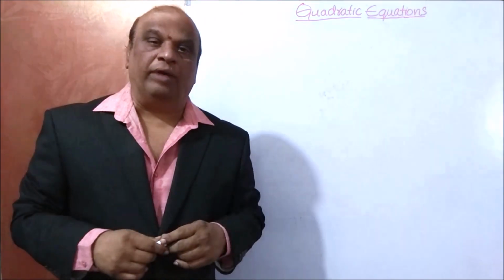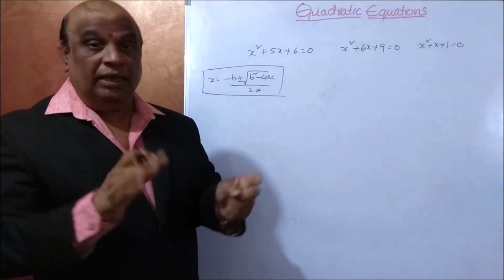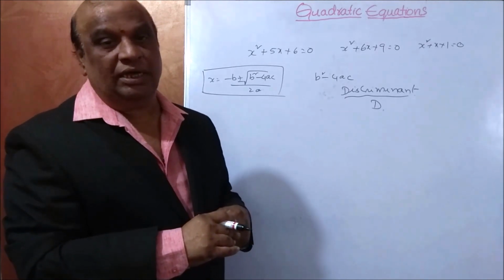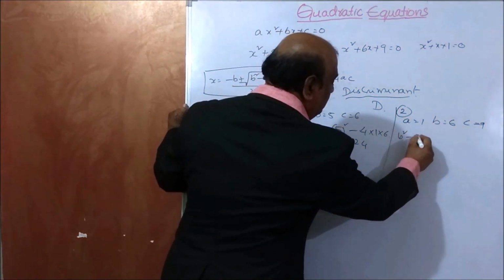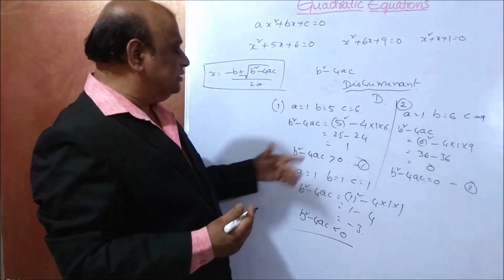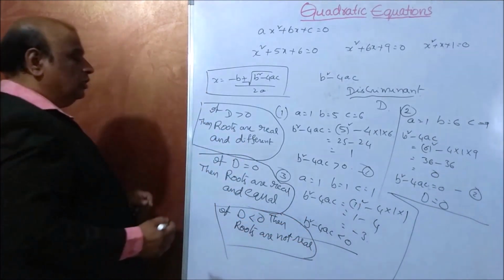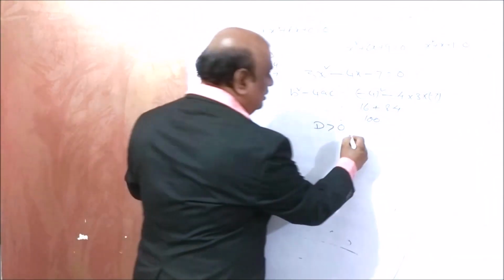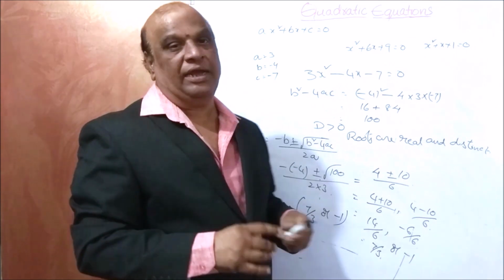Nature of Roots of a Quadratic Equation By Kutumba Rao | Quadratic Equations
In this video a brief description about the nature of the roots is given and a few examples related to them are explained by E B Kutumba Rao.